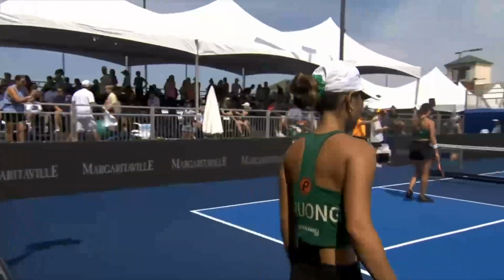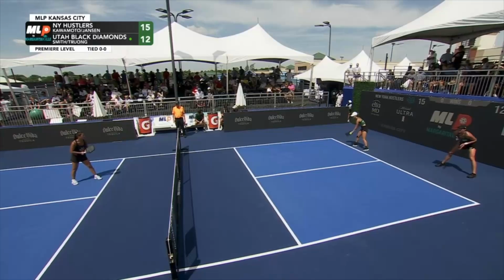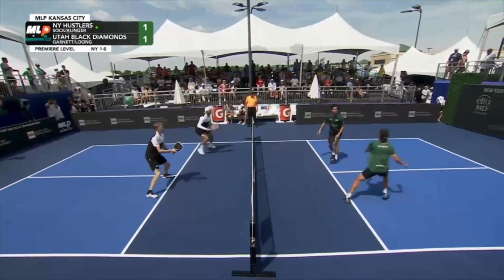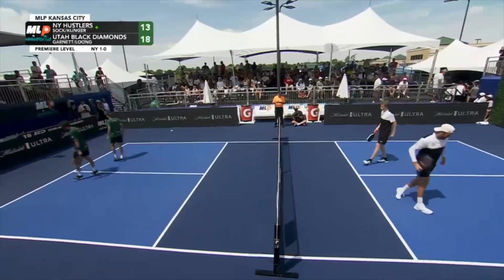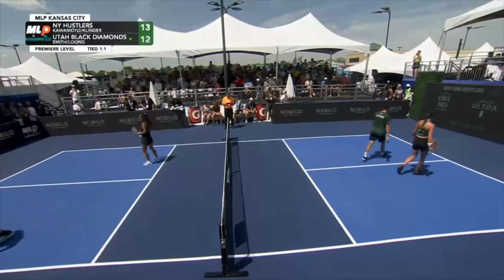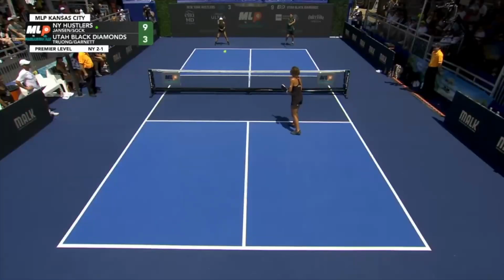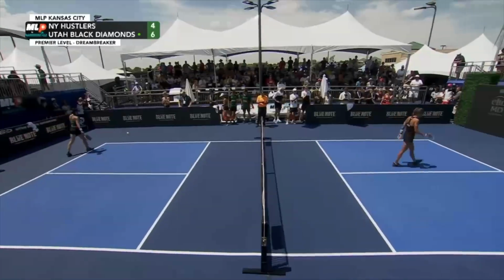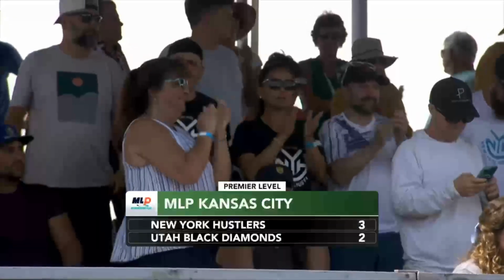NY Hustlers vs. Utah Black Diamonds | Premier Level | MLP Kansas City 2024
Get information about our teams, players, live scoring, and event updates — Major League Pickleball 💫 There’s Nothing Else Like It!

Instagram.com/MajorLeaguePB
Twitter.com/MajorLeaguePB
Facebook.com/MajorLeaguePickleball
TikTok.com/@MajorLeaguePB
Pinterest.com/MajorLeaguePickleball

A special thank you to our Official Partners:
Margaritaville
Michelob ULTRA
The Botanist Island Dry Gin
Advil
Blueberries
Blue Note Bourbon
Nobilo Sauvignon Blanc
MALK
Vulcan Pickleball
The James Cancer Center
Joggy
Gatorade
OS1st
Hospital for Special Surgery
Dulce Vida Tequila
Skechers Pickleball
EltaMD
Trulieve
DUPR
Imperial
Currex
Ogio